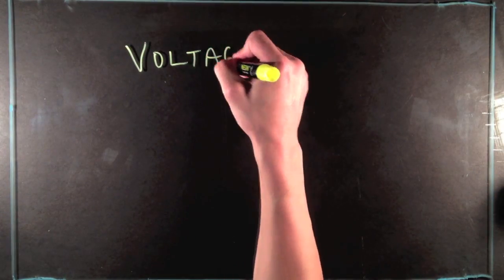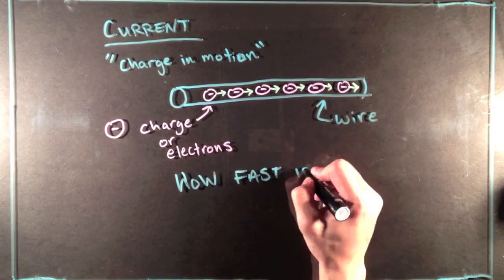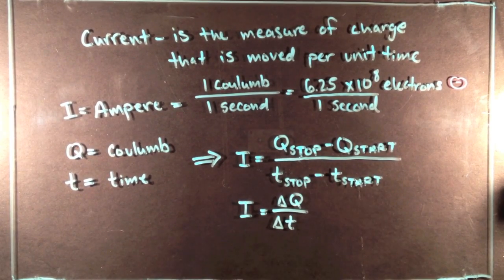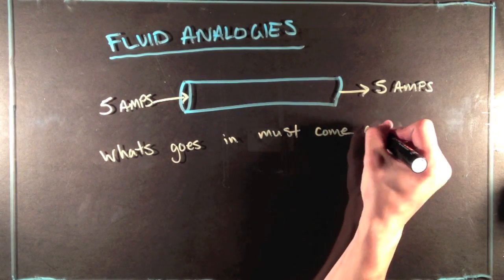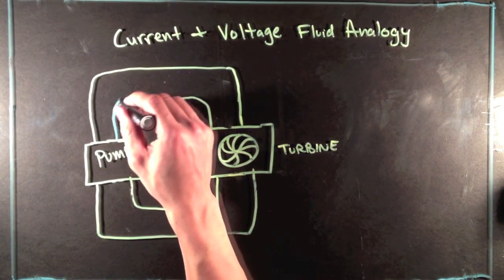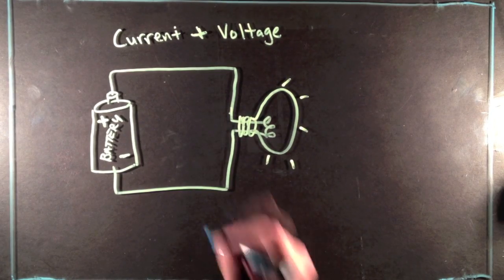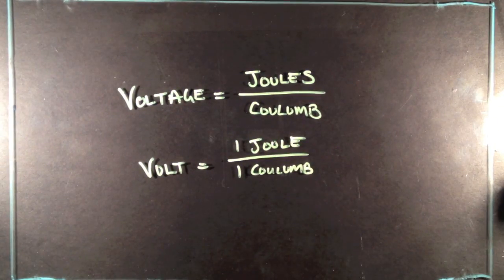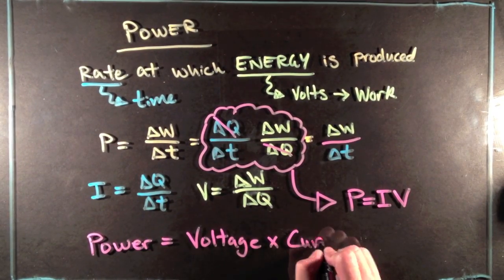Voltage Power and Current - TGOB - E002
Educational video going over the fundamentals in electrical engineering: Voltage, Power, and Current.